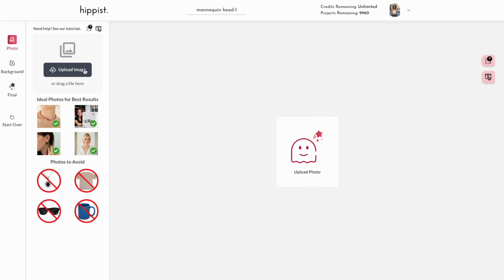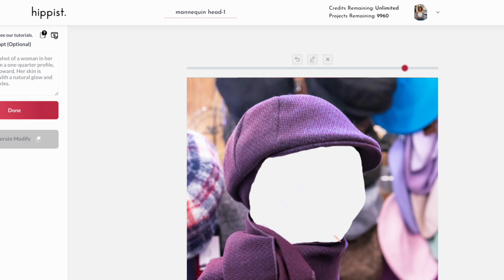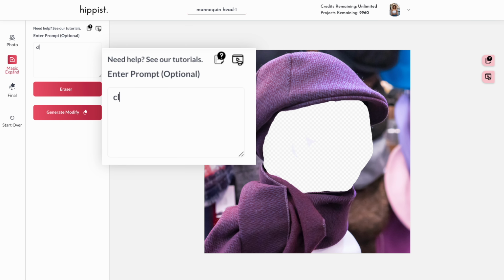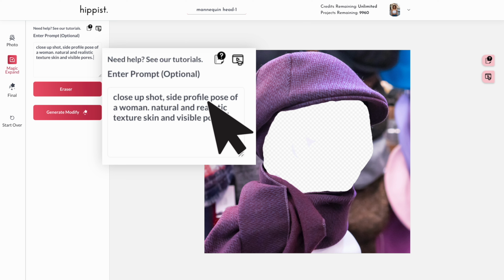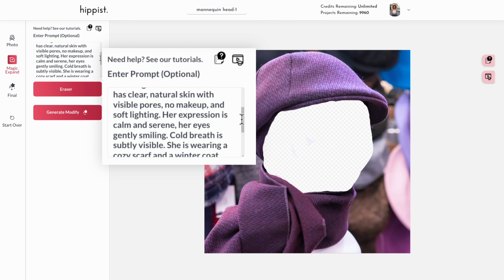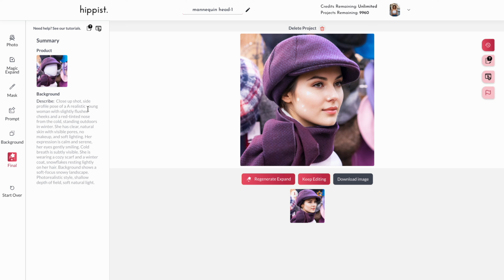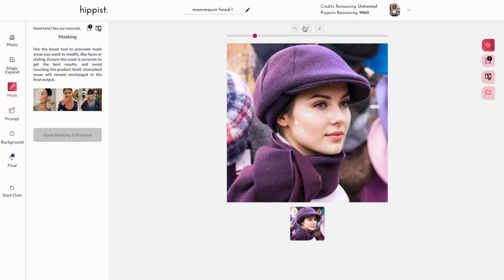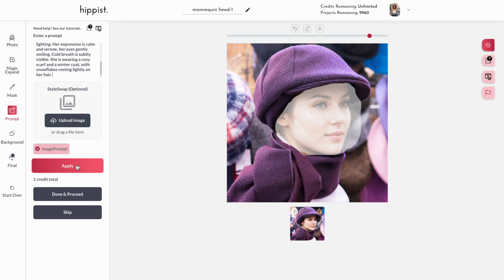Transform Mannequin Photos into Realistic AI Model Images with hippist AI | Step-by-Step Tutorial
In this video, we’ll show you how to transform product photos taken with mannequins into professional visuals featuring lifelike AI models — all in just a few simple steps using hippist AI.
🔍 What You’ll Learn in This Video:
* How to open your mannequin photo in Magic Expand mode
* How to use the eraser tool to mark the area where the AI face will appear
* Best practices for brushing over the mannequin without affecting the product
* How to position and scale your photo for optimal AI generation
* Writing effective prompts to guide the AI — including camera angle, face direction, and styling tips
* Reviewing the first draft image and identifying areas to enhance
* How to refine the AI model’s face by brushing and reapplying prompts
* Making detailed adjustments, like changing scarf appearance or lip expression
* Tips for achieving natural, cohesive results
* How to finalize your AI-generated model image and download the result
Whether you're working with accessories like hats or scarves, this tutorial walks you through how to elevate your mannequin photos into high-quality visuals ready for your website, social media, or online marketplace.